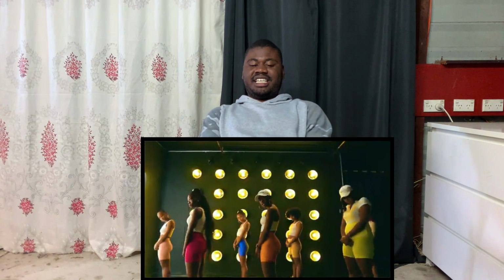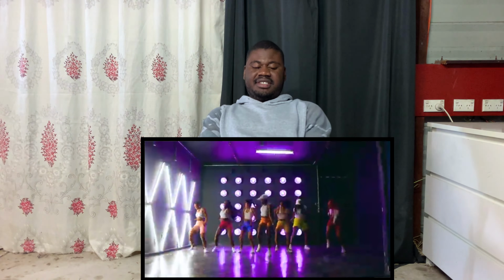Turn it up DanceVideo Chopdaily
Hello guys, welcome to the "David Wek'' channel. Today I'm going to react to Turn it up   DanceVideo Chopdaily x Fya Nya x Kiamo Blu NiekaOG Choreography. l Hope you guys enjoy this reaction video with David Wek. In this channel, you’ll find a variety of videos including Dance covers, Dance challenges, reaction videos, vlogs and so much more.

Start: 00:00
Reaction: 0:35
Outro: 3:15

⌚ SCHEDULE:
Weekly